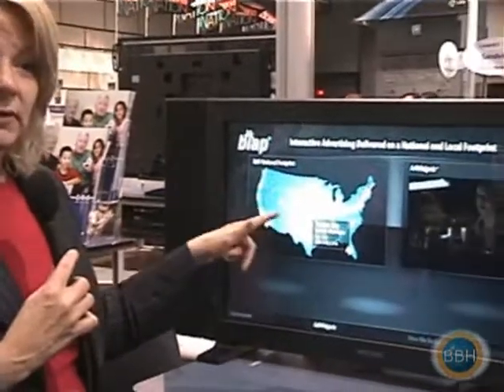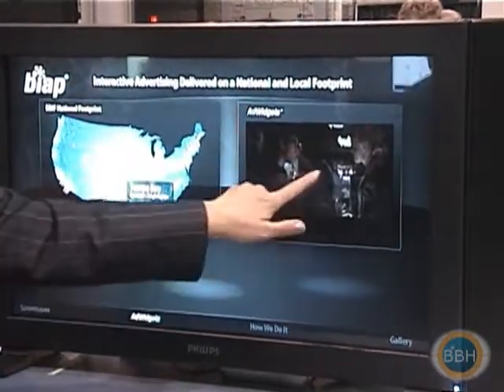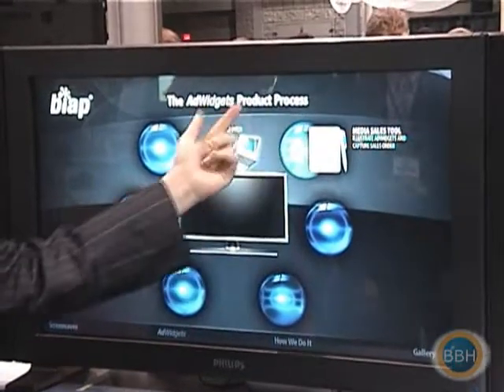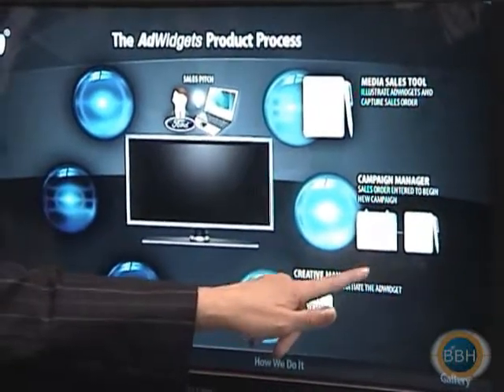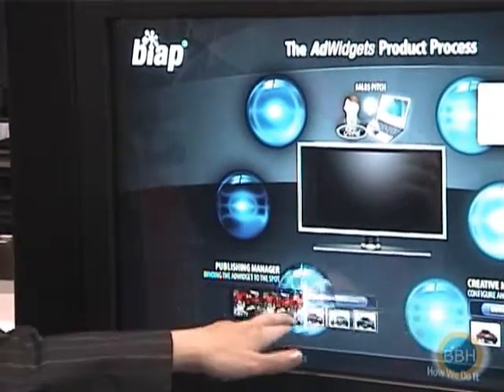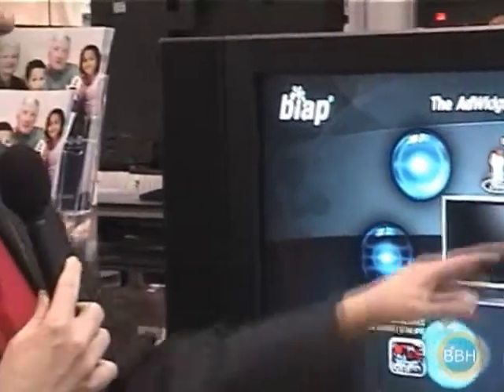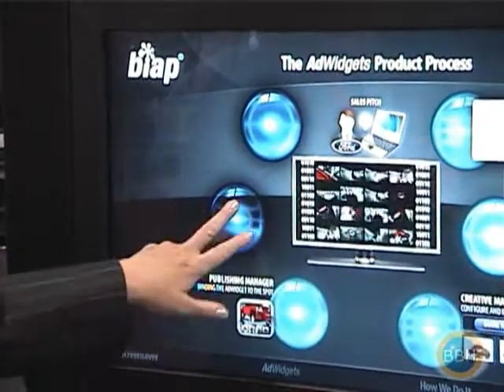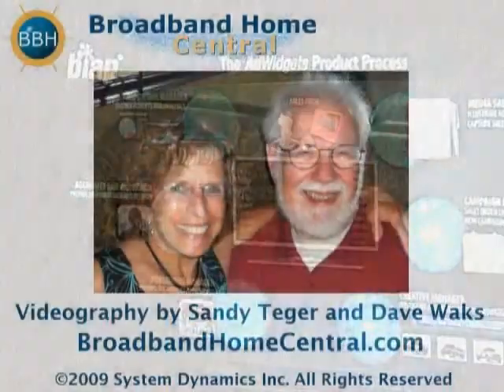BIAP Ad Widget Product Process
Ellen Dudar, BIAP's Chief Product Officer and Co-Founder, showed us the tools BIAP has created to build EBIF ad widgets, bind them to an application and acccomplish the other tasks such as data collection, anonomizing and reporting.